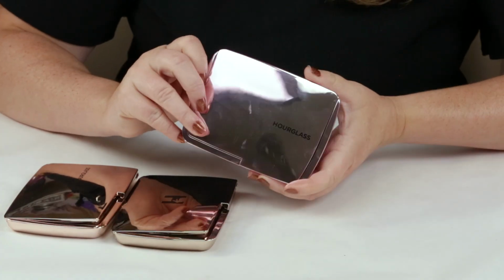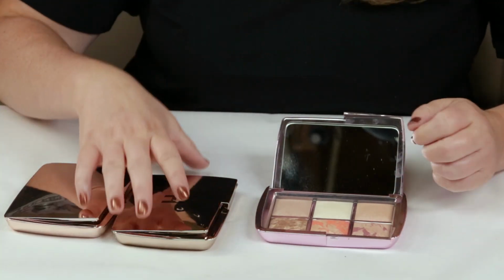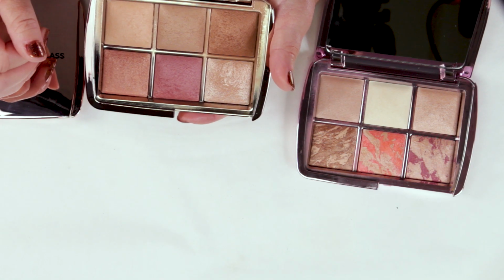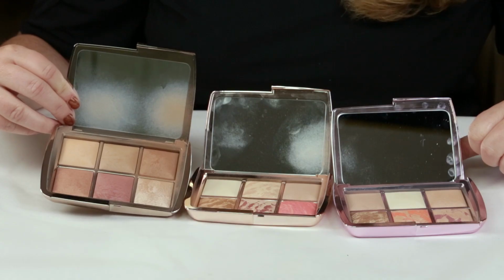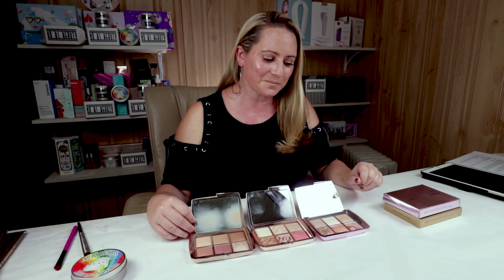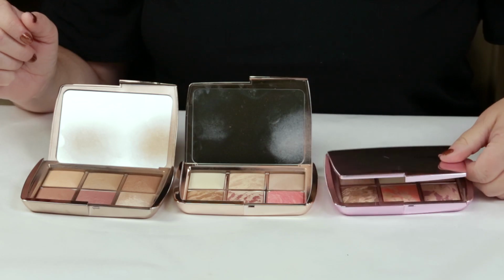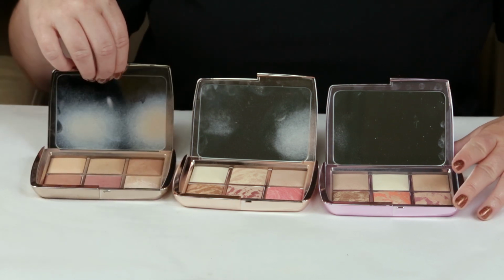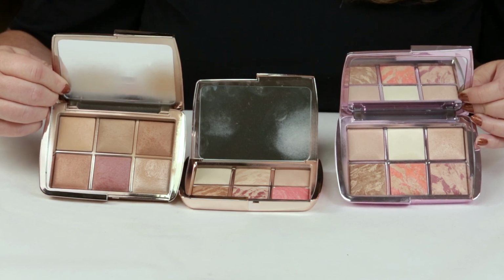Hourglass Ambient Lighting Palette Volume 4 & Hourglass Unlocked Palette Reviews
- This year Houglass released two new holiday palettes- the Hourglass Ambient Lighting Edit Palette Volume 4 and the Hourglass Ambient Lighting Palette Unlocked.  My answer is simple, if you have the Volume 3 Palette you probably don't need the Volume 4 palette since the shades are similar, but if you purchased the Volume 3 palette and used it up, then you will probably like and get a lot of use out of the Volume 4 Palette.  If you still have the Volume 3 Palette and didn't get a lot of use out of it the Unlocked Palette contains a lot of different shades and powder types.  One other thing. you definitely need the right brush to use with these palettes because the squares are tiny!